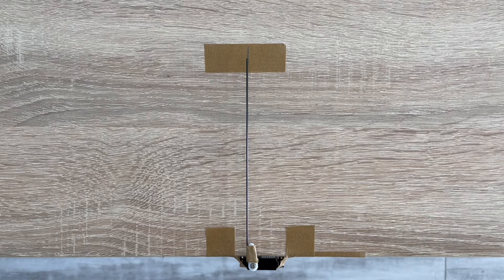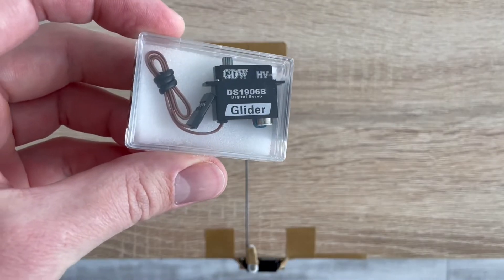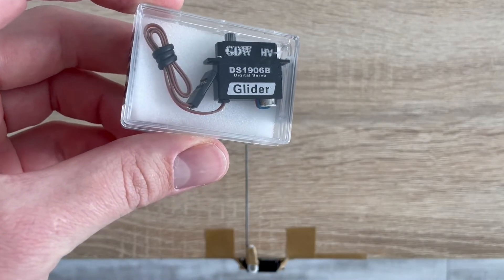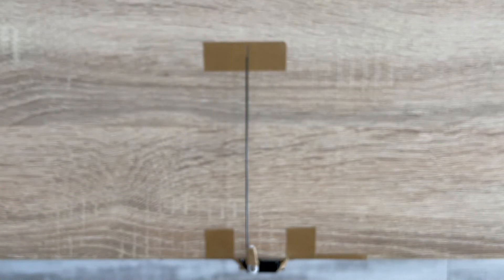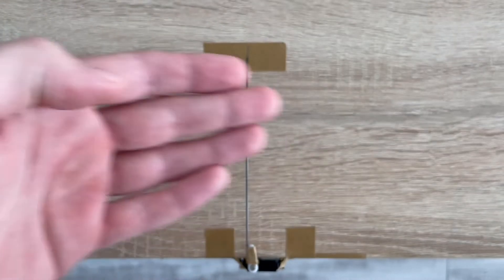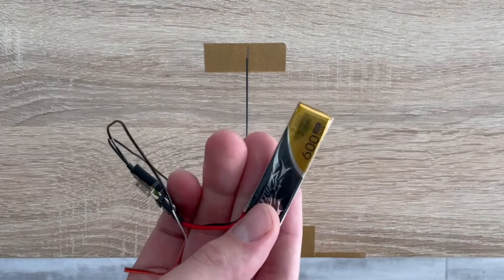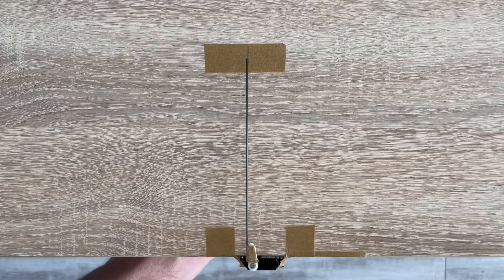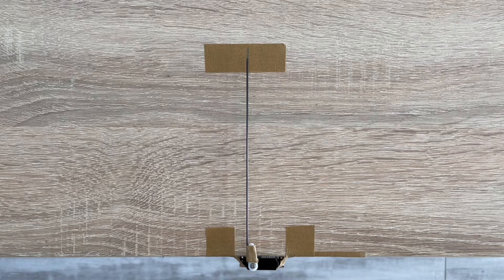The Best DLG Servo: GDW DS1906 B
FlightPoint continues a video series reviewing servos that are small enough to fit into a fuse or a wing of a DLG and other small gliders and run on a 1S LiPo battery

Earlier in this series, we've tested an industry-standard for DLGs - KST X08 V5 servo. This time we have a clone available from Aliexpress and similar retailers GDW DS1906-B Digital Glider Servo.

It is very similar in size, dimensions, speed, and torque so the servos are literally the same, just features different stickers.

So the performance is very similar as well to what we've seen before with KST X08 V5 - feel free to compare it yourself